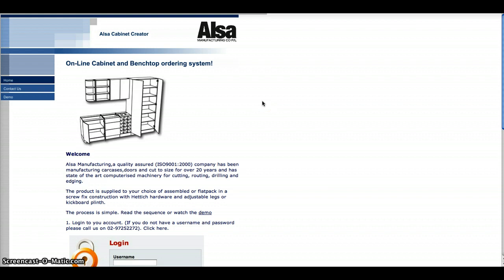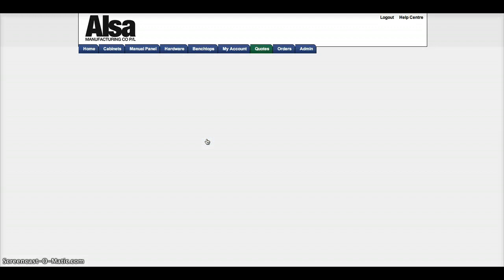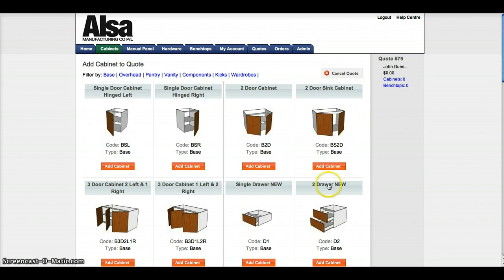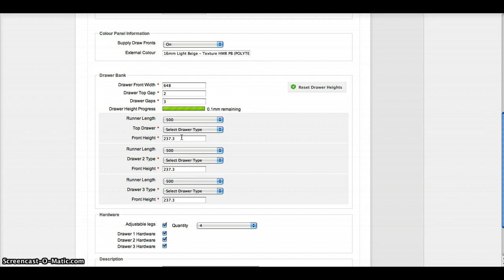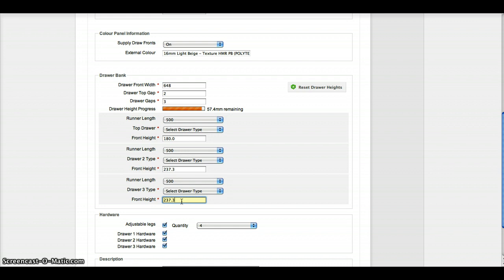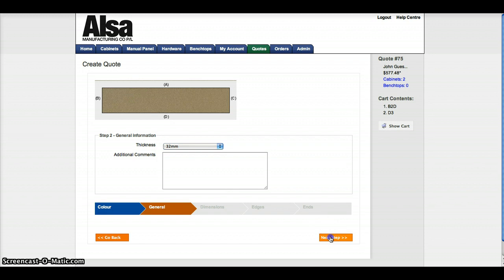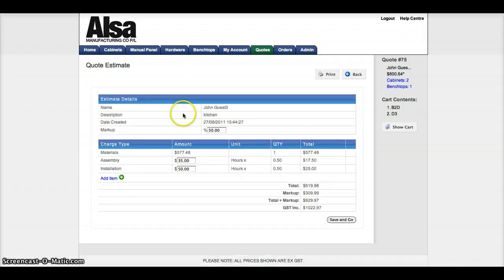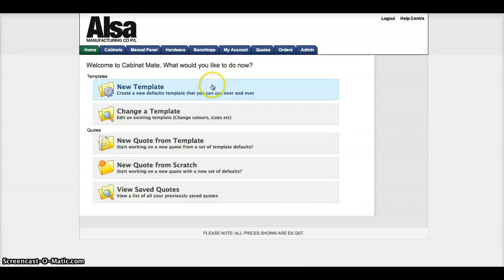Alsa Cabinet Creator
Online ordering system for custom cabinets and benchtops